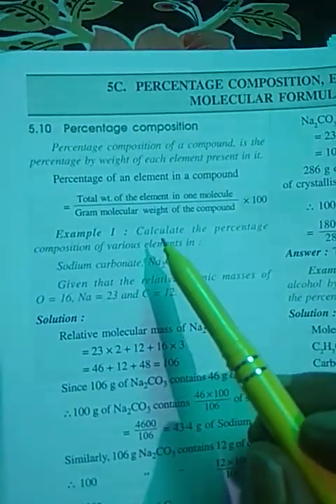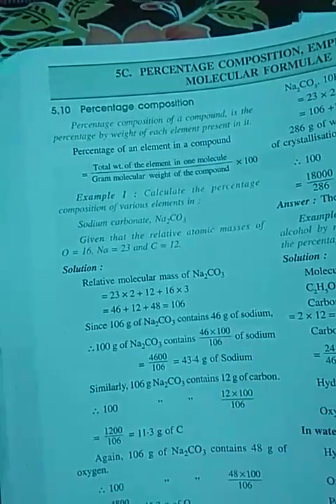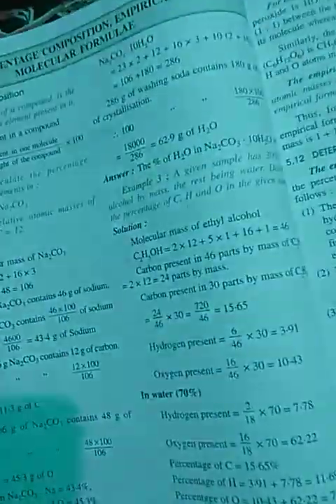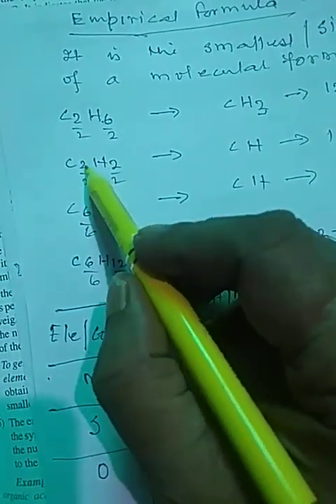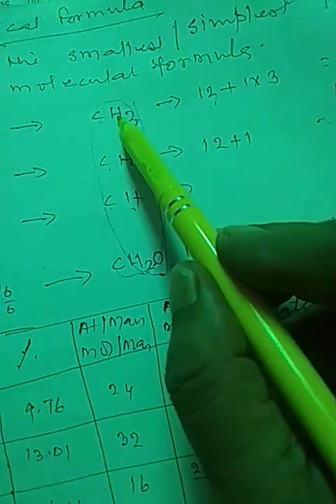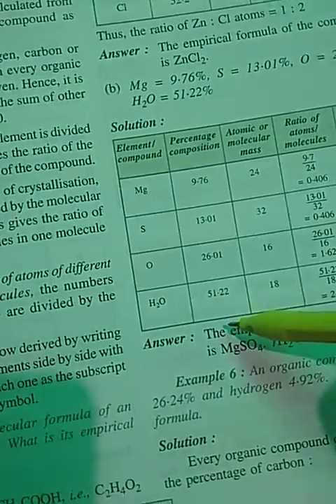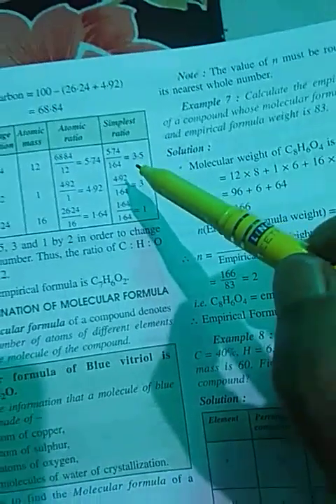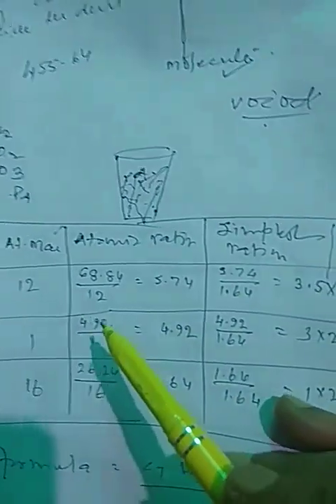Class -10. Subject - Chemistry , Chapter -5 (Revision)